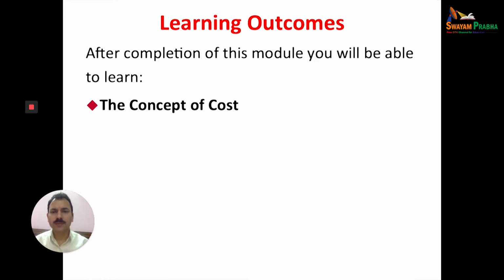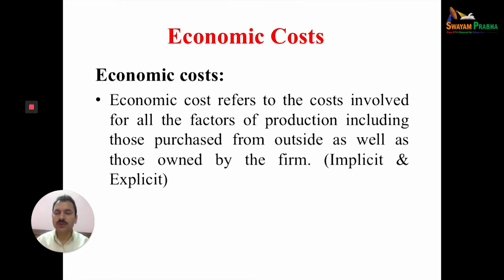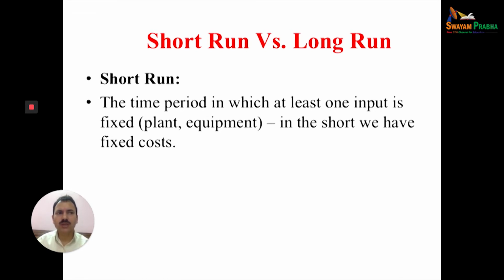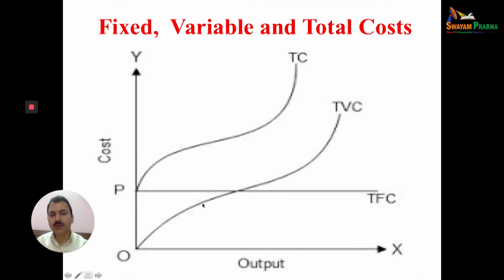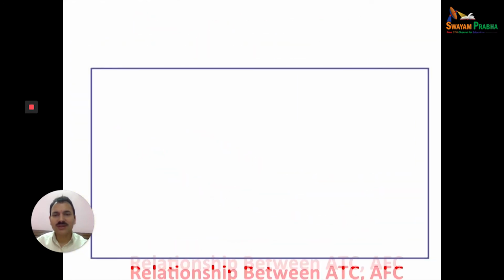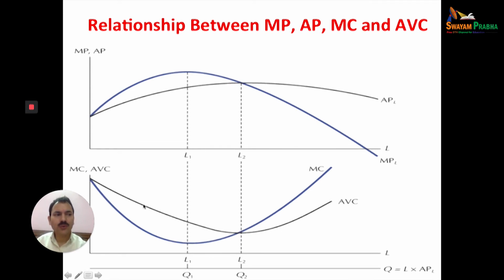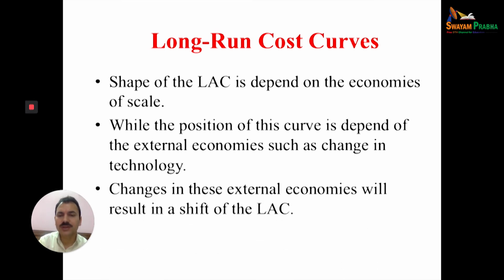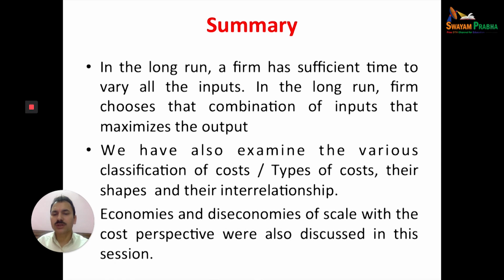Lec 11: Theory of Cost